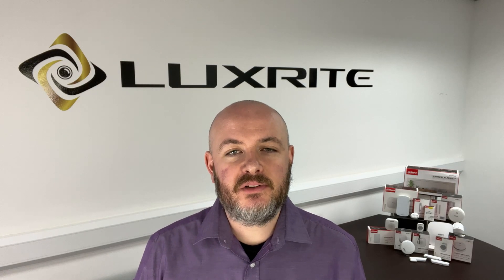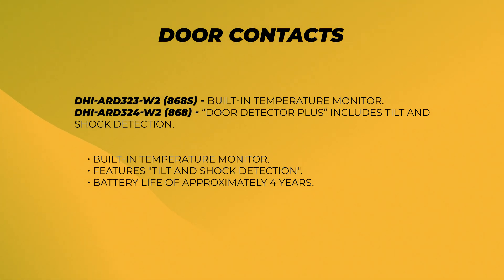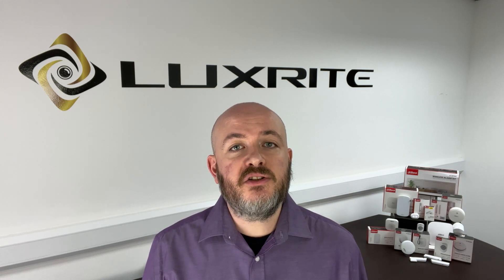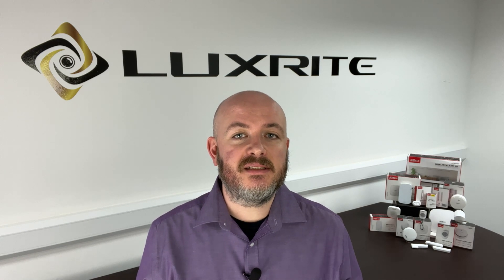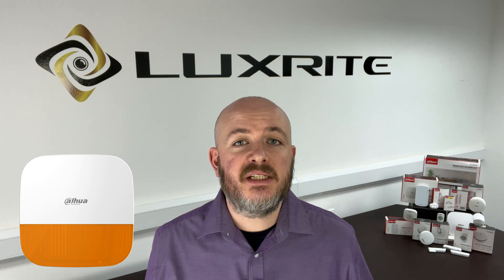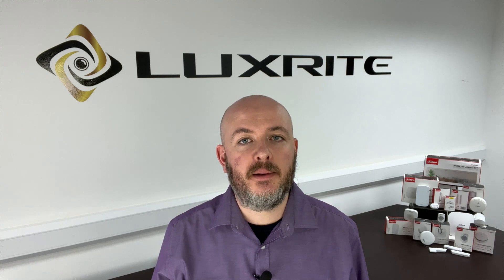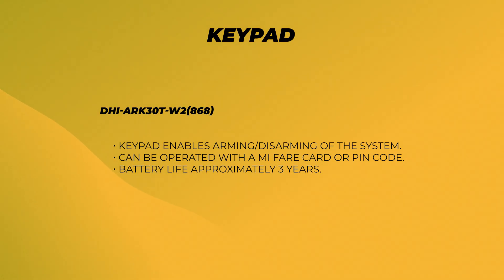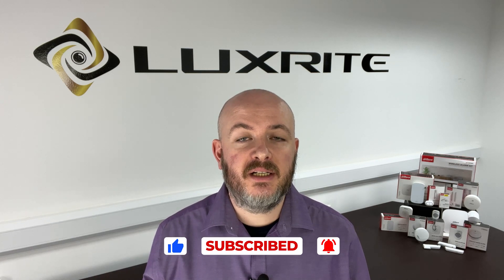Dahua AirShield Wireless Alarm Range: A Comprehensive Guide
Dive deep into Dahua's innovative Airshield wireless alarm range.

This video is a must-watch for anyone interested in enhancing their home security with state-of-the-art technology. Here's what we cover:

✅ Introduction to Dahua Airshield Wireless Alarm Range: Discover the new addition to our product line, blending high performance with seamless integration into modern homes. User-friendly and designed for professional installation, these systems offer convenience and reliability.

✅ Hub Features: Learn about the heart of Dahua's Airshield alarm system, the versatile hub. With Ethernet, WiFi, 4G, and 2G options, it ensures consistent communication. We discuss the easy installation process and the hub's compatibility with up to 150 devices.

✅ Door Contacts and PIR Detectors: Explore the security benefits of standard and "Door Protect Plus" door contacts, along with the PIR detectors, including a unique dual-tech variant and the innovative "PIRCAM."

✅ Smoke and Glass Break Detectors: Understand the importance of these detectors in your security system, offering advanced features and remote control through the DMSS app.

✅ Sirens and Repeaters: Discover the roles of internal and external sirens in enhancing alarm audibility, and how repeaters extend the range of your security system.

✅ Fobs and Panic Buttons: Get insights into the convenience and safety features of the fobs and the wall-mountable panic button.

✅ Keypad and Water Detectors: Learn about the functionality and convenience of the keypad with a built-in card reader, and the significance of water detectors in preventing leaks.

✅ DMSS App Integration: See how the DMSS app revolutionizes the way you control and monitor your home security, including integration with your SPRO CCTV system.

✅ Dahua Airshield Wireless Alarm Kits: Find out about the comprehensive security kits offered by Luxrite, catering to various security needs.